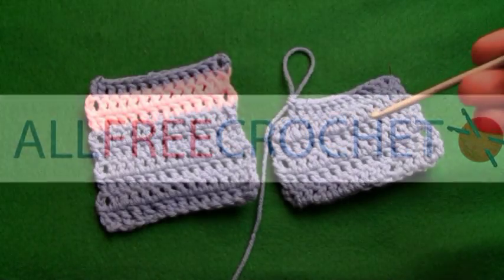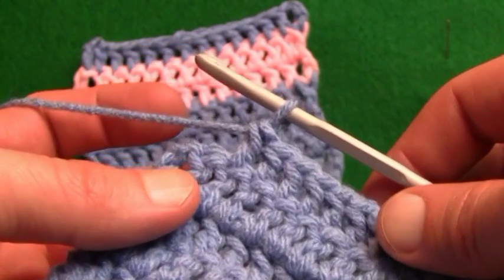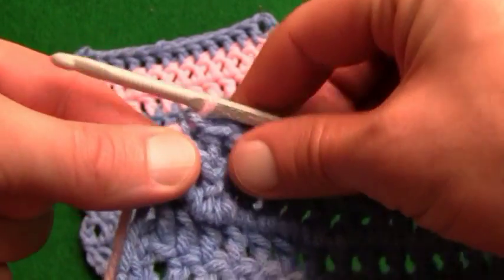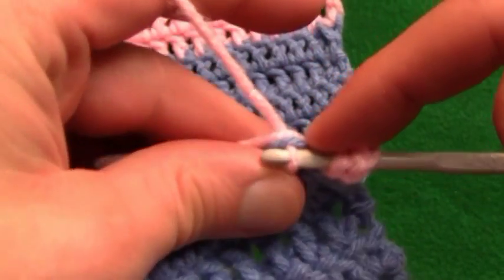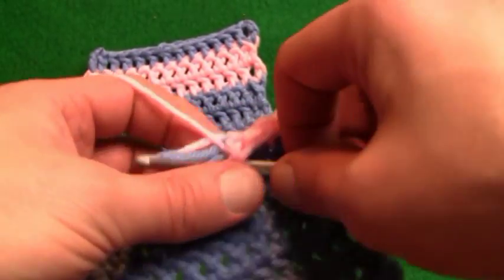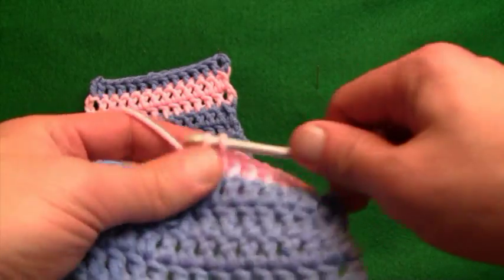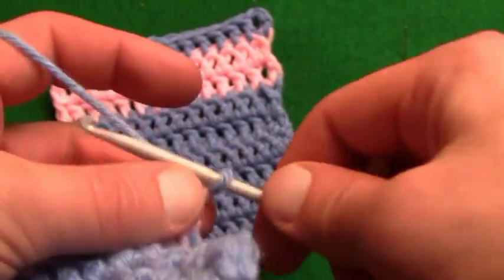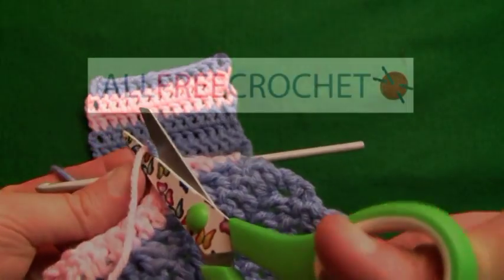Crochet Change Colors without Knots | BEGINNER | The Crochet Crowd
I am pleased to present this video about How To Change Colours Without Knots. crochet learntocrochet crochettutorial .